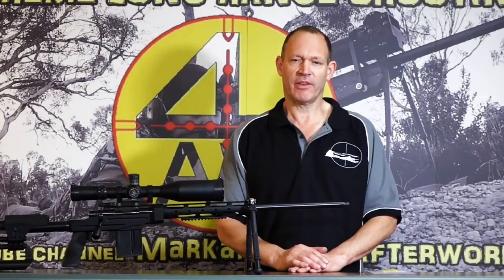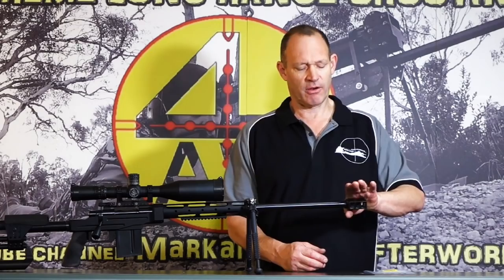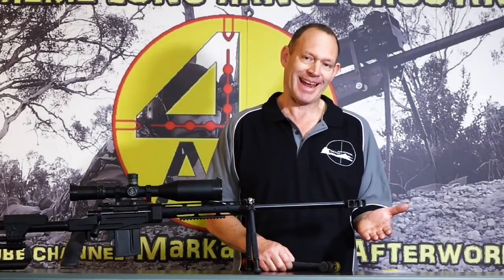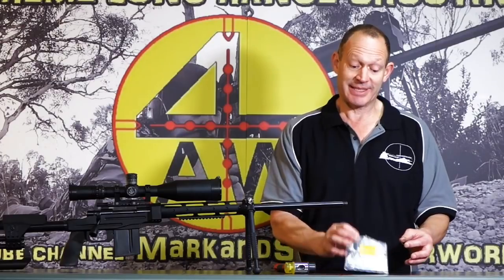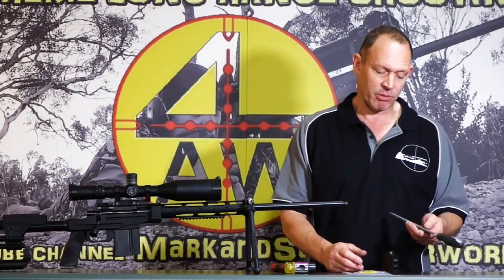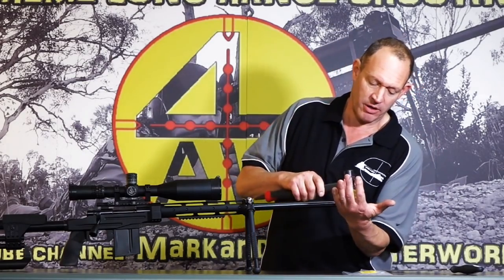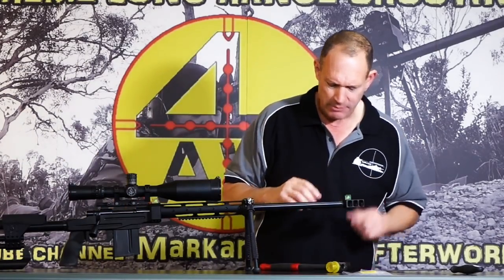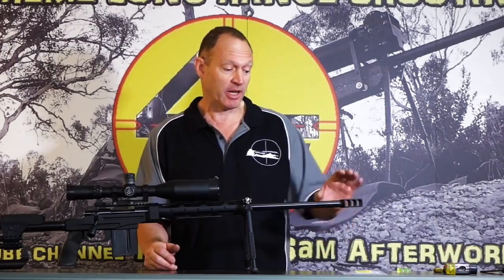Muzzle brake Timing